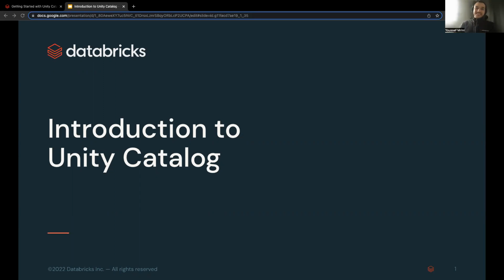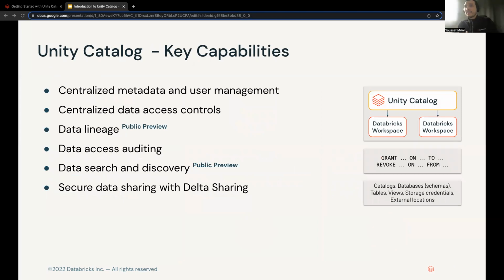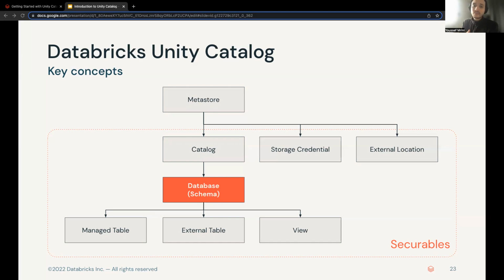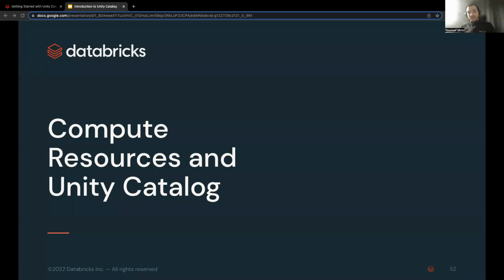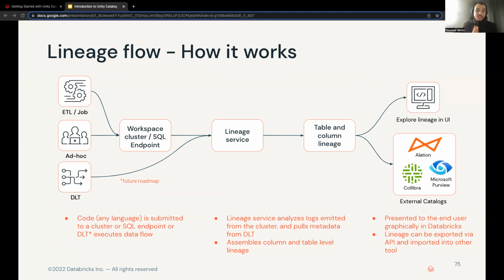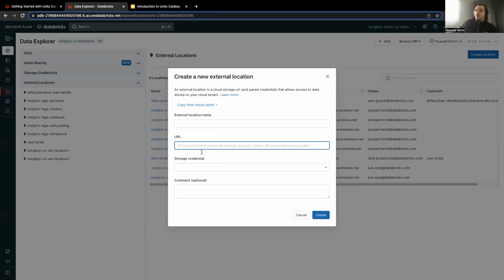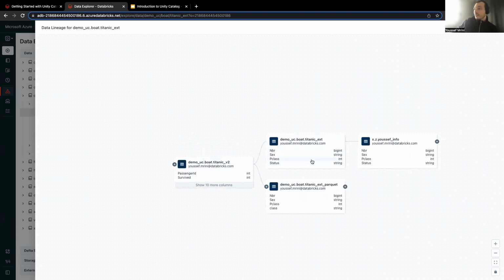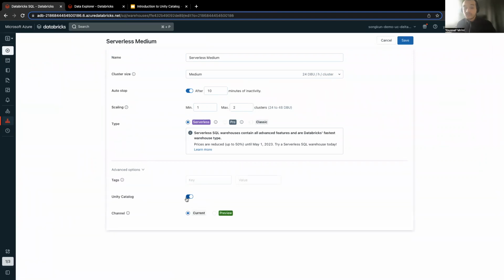Introduction to Databricks Unity Catalog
Introduction to Unity Catalog
Getting started with Unity Catalog
Managing external and managed tables
Defining permissions
How to setup Unity Catalog

Youssef Mrini & Quentin Ambard